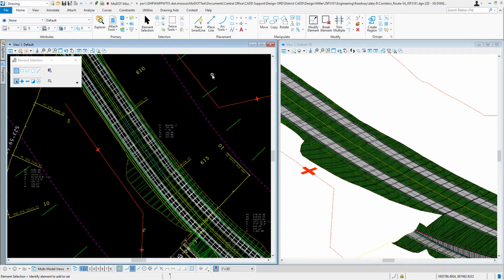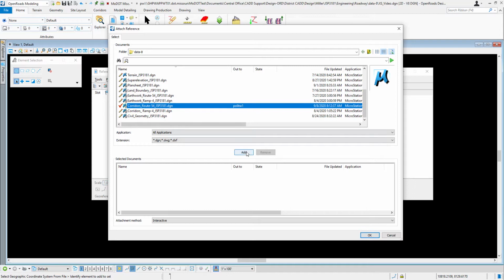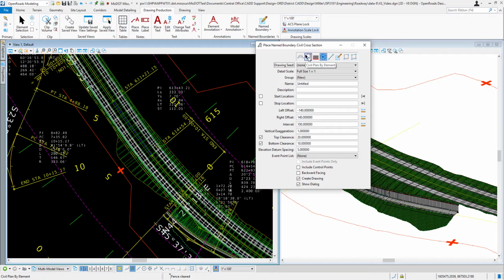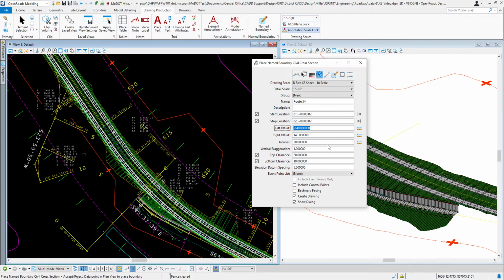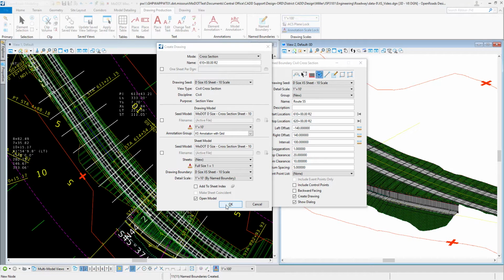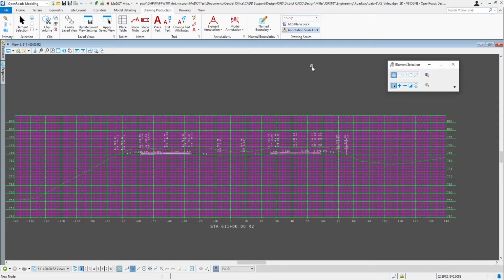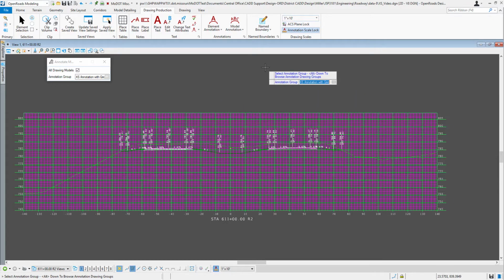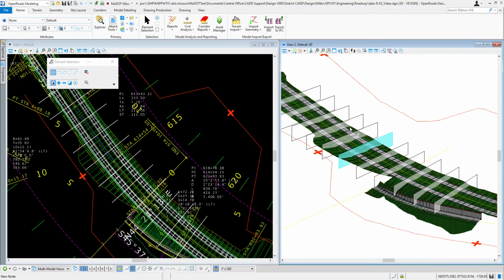XS Overview ORD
Cross-Section overview for Open Roads Designer